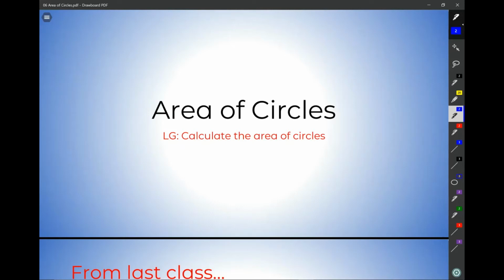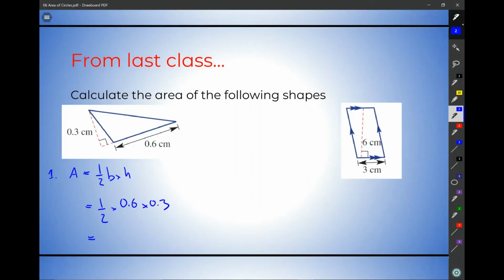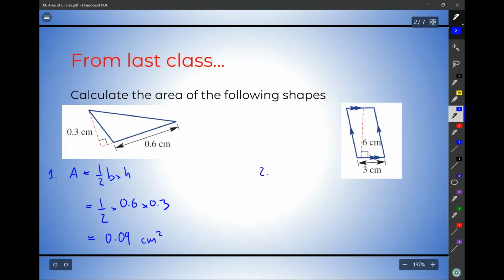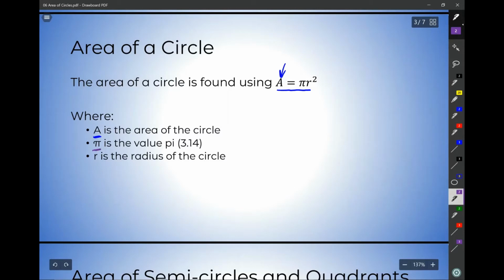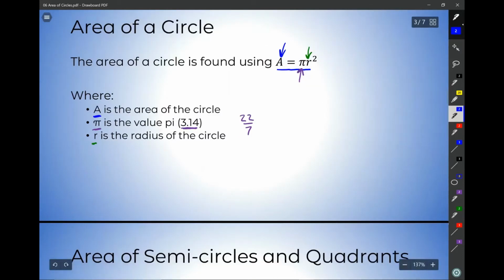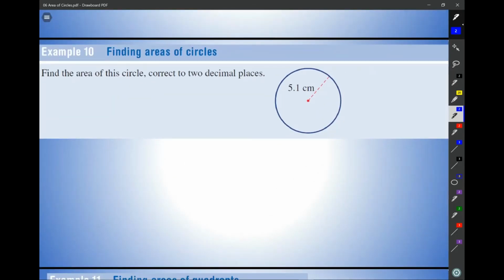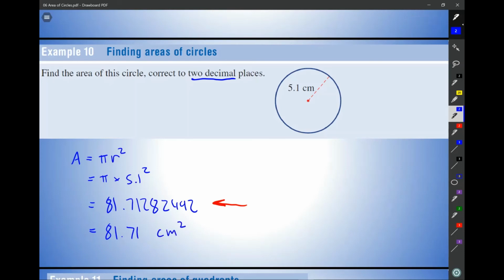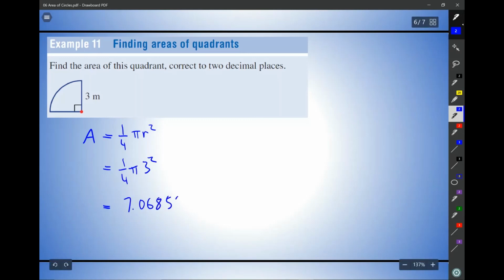Area of Circles